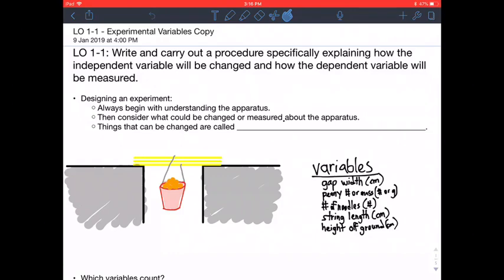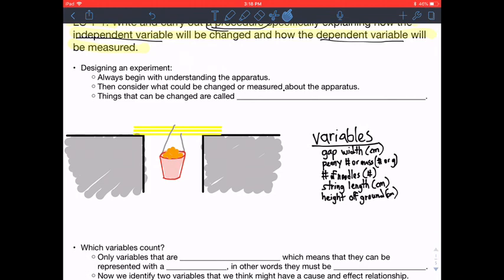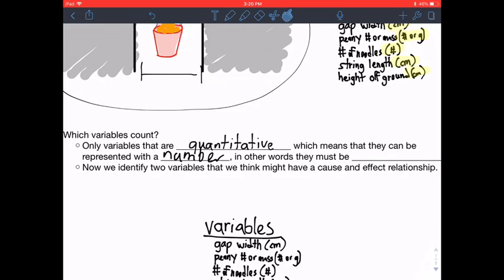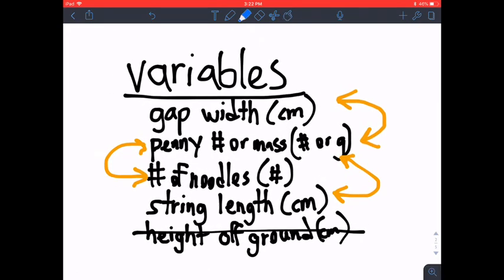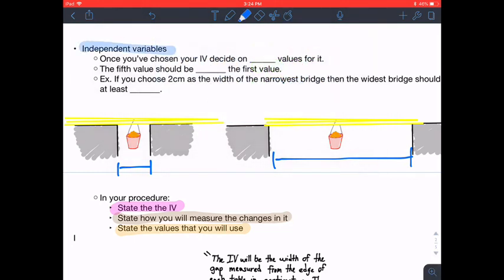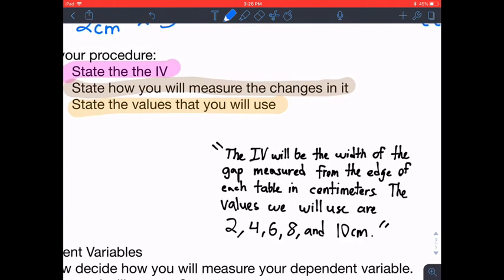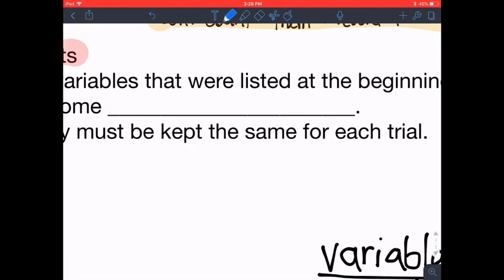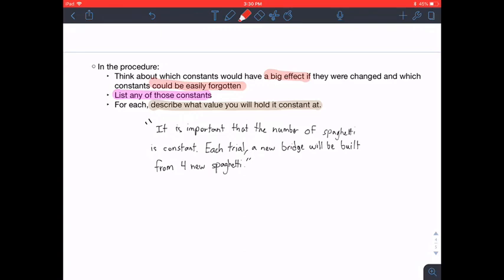LO 1-1 Experimental Variables Lesson